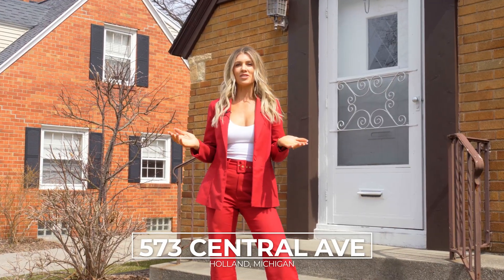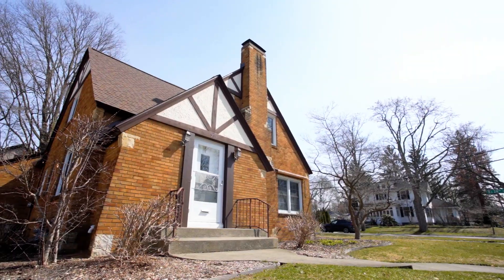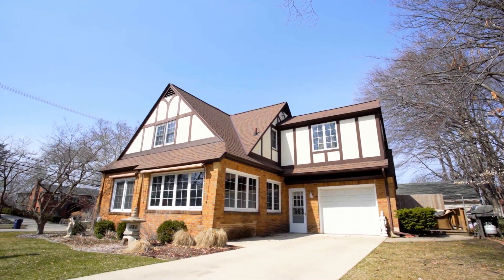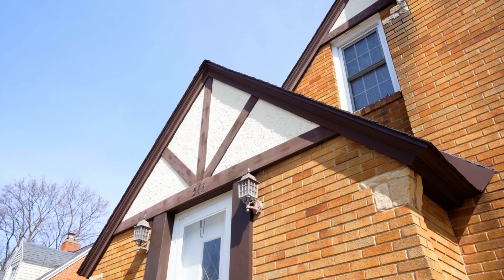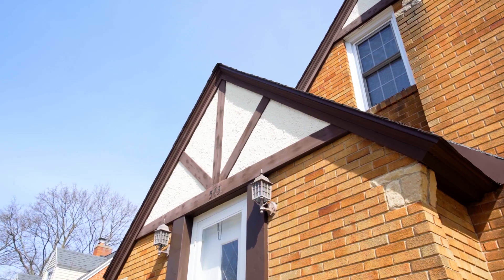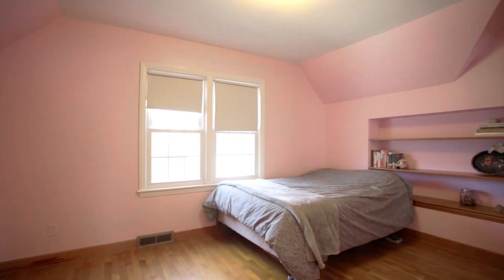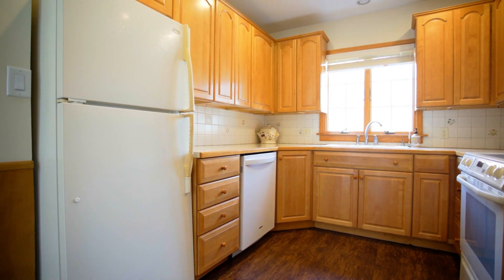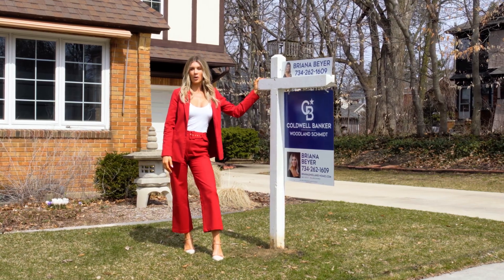NEW LISTING: 573 Central Ave, Holland, MI 49423